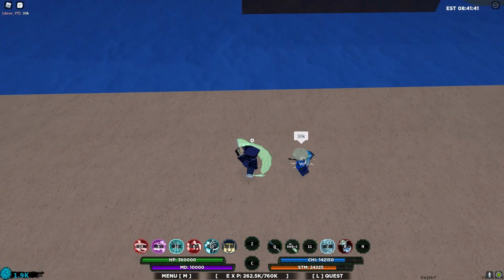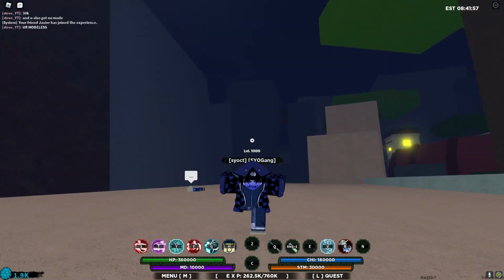[CODE] *OP* 534k+ DMG MODELESS COMBO IN SHINDO LIFE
Code: work2HARD!